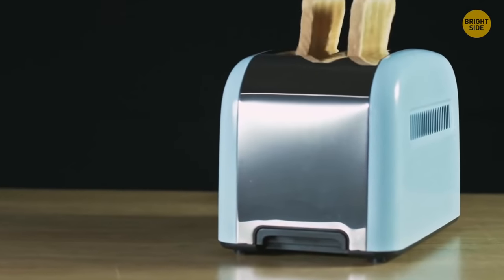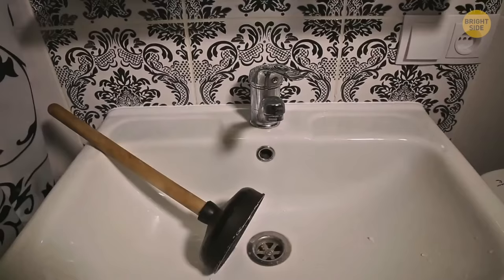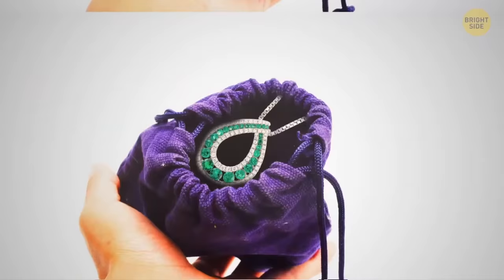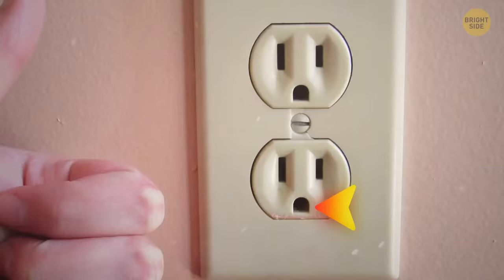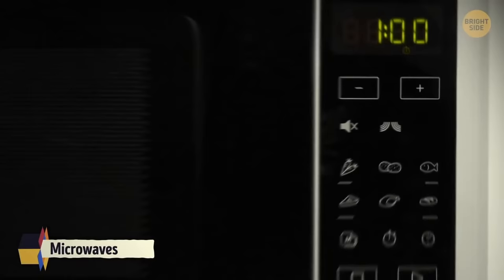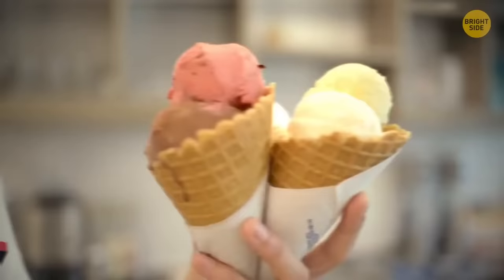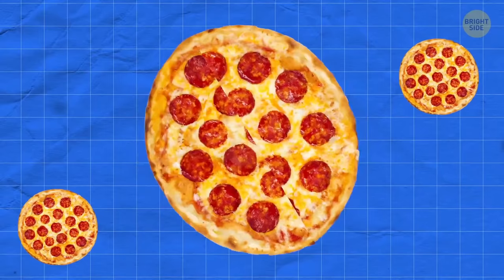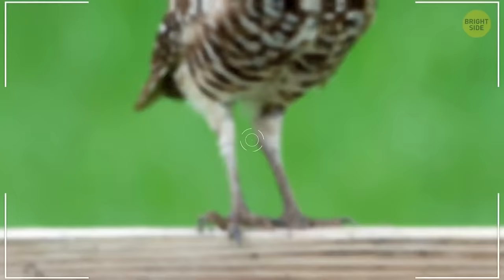Hidden Secrets Marathon: How Many Did You Know?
There are so many mysteries in the world: does the Meg still live in the ocean, who lives at the bottom of the Bermuda Triangle, why do escalators have brushes? Wait... I know the answer to the last one and I'm ready to share it with you... There are numerous hidden secrets in everyday objects that surround you. The more you know them, the better you understand the world around you. Are you ready to find out what they are?